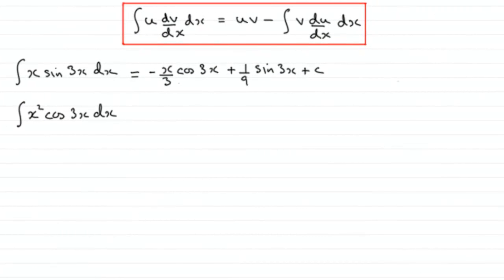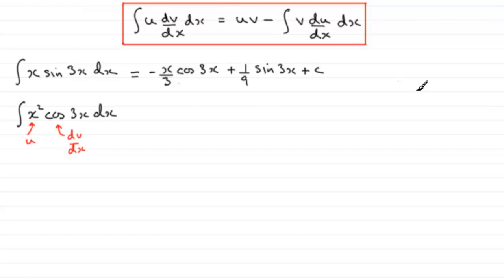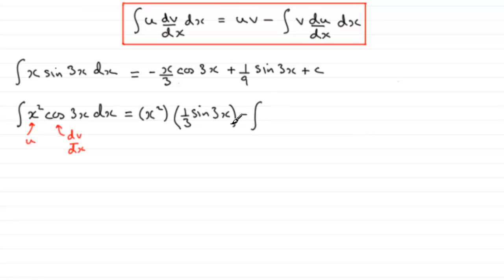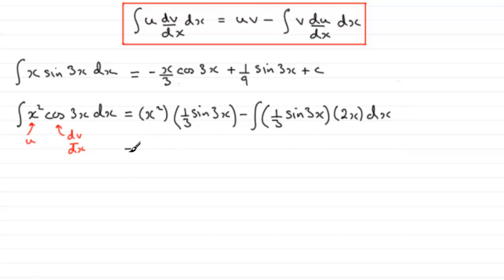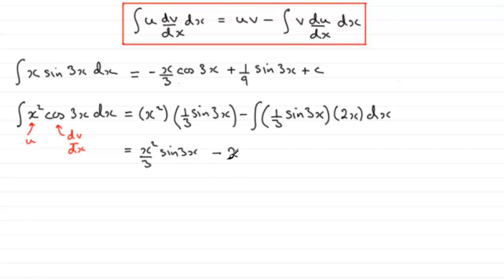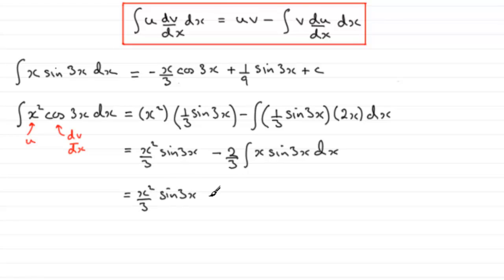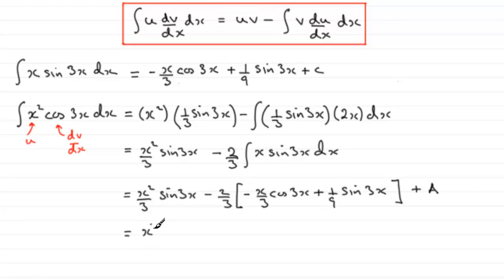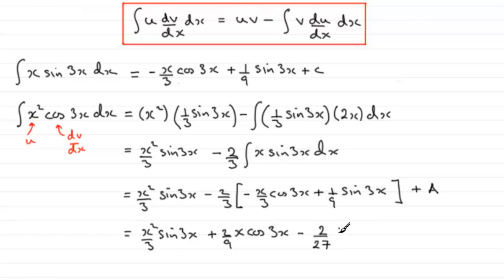Integration by Parts : Edexcel Core Maths C4 January 2012 Q2(b) : ExamSolutions